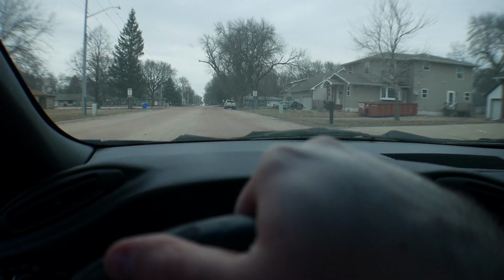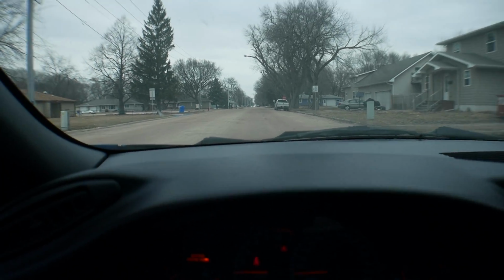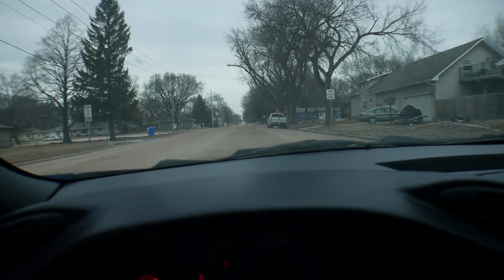TOP 5 TIPS for the FIRST TIME DRAG RACER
TOP 5 TIPS FOR THE FIRST TIME DRAG RACER! If you're looking for a drag racing guide covering more details of the mechanics of your FIRST drag race, be sure to check out this much more in-depth video (HOW TO DRAG RACE):
This video covers the Top 5 Tips I would recommend for NEW DRAG RACERS that don't know what to expect at the race track. Some of these might seem simple, but race day is BUSY! There's a lot to remember, so hopefully these tips will help some new people just entering the sport!

GallStar TV is the PREMIER BRACKET RACING CHANNEL! We post awesome DRAG RACING EDITS and compilations, featuring some of the tightest bracket racing with RACE DAY VLOGS, DRAGSTER IN CAR cameras, as well as drag racing TIPS AND TRICKS all in a FAMILY friendly package! Keep turnin' them win lights on!!!